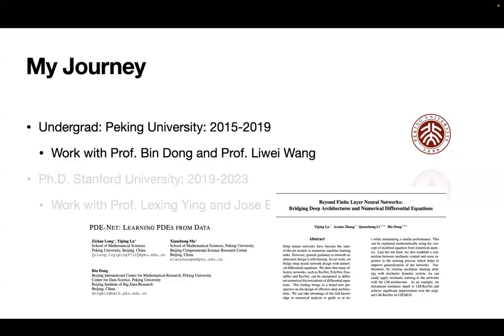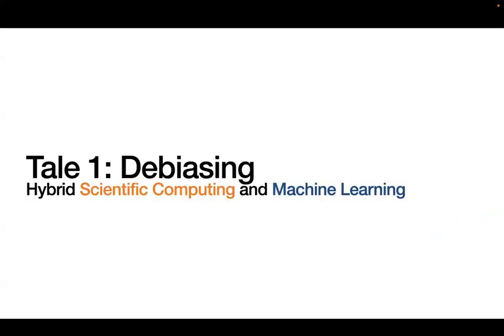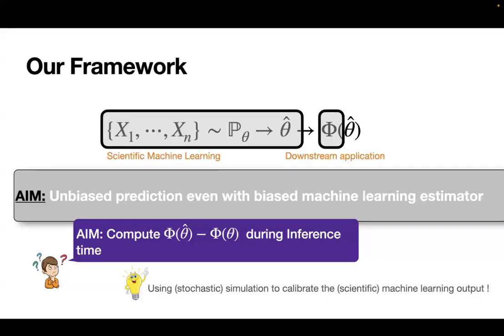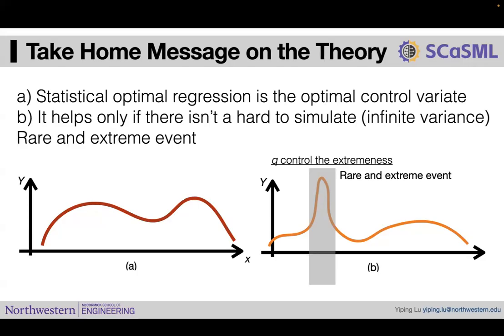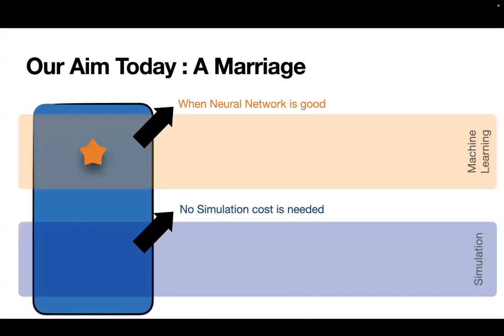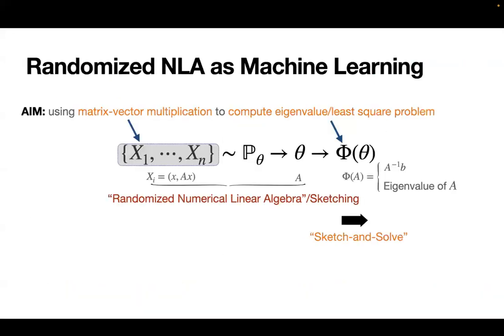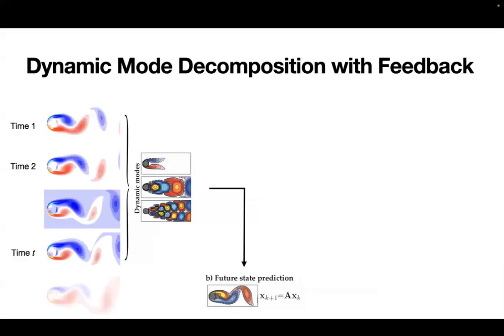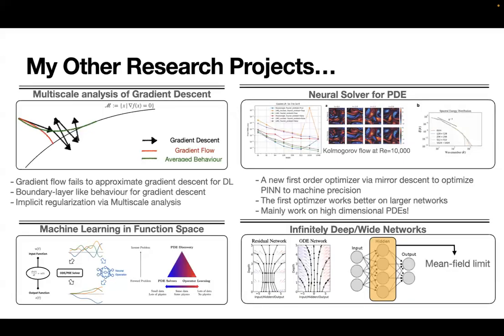Two Tales, One Resolution for Physics-Informed Inference-time Scaling, Debiasing, and Precondition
Yiping Lu introduces a novel framework for physics-informed debiasing of machine learning estimators, which are called Simulation-Calibrated Scientific Machine Learning (SCaSML). This approach leverages the structure of physical models to achieve two key objectives:

Unbiased Predictions: It produces unbiased predictions even when the underlying machine learning predictor is biased.
Overcoming Dimensionality Challenges: It mitigates the curse of dimensionality that often affects high-dimensional estimators.
The SCaSML paradigm integrates a (potentially) biased machine learning algorithm with a de-biasing procedure that is rigorously designed using numerical analysis and stochastic simulation. The methodology aligns with recent advances in inference-time computation—similar to those seen in the large language model literature—demonstrating that additional computation can enhance ML estimates.

Furthermore, the talk establishes a surprising equivalence between the framework and another research direction that utilizes approximate (linearized) solvers to precondition iterative methods. This connection not only bridges two distinct areas of study but also offers new insights into improving estimation accuracy in complex, high-dimensional (PDE) settings.